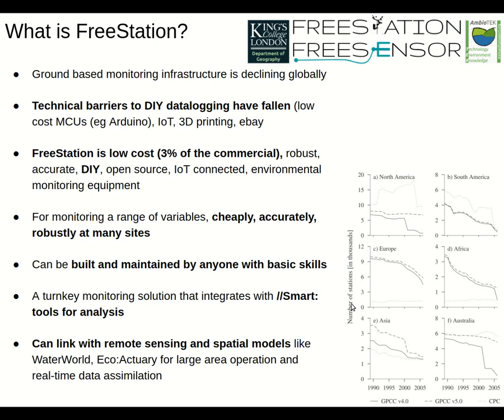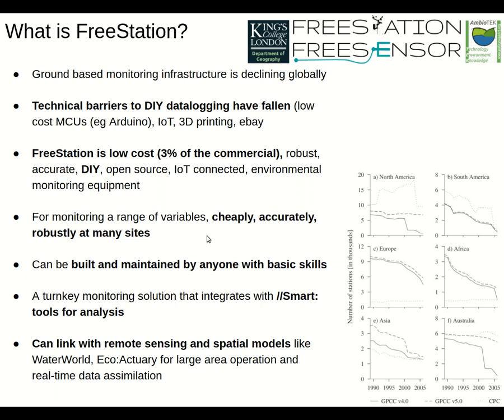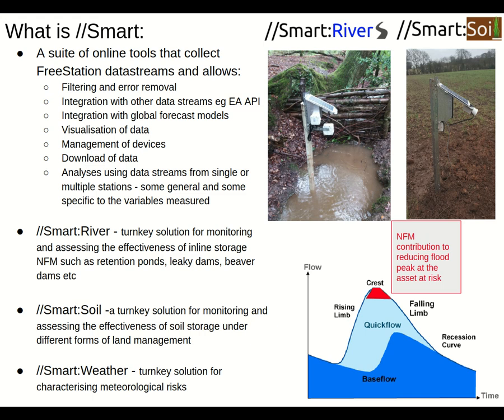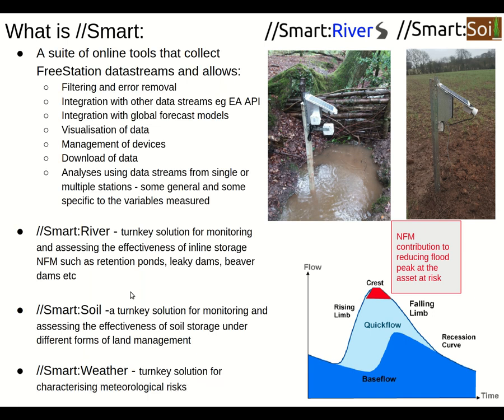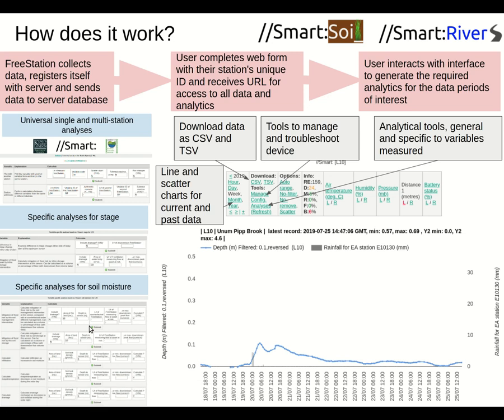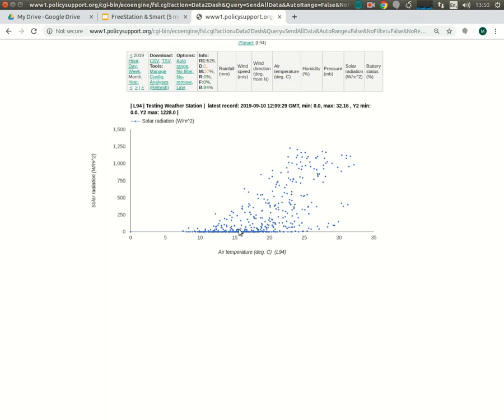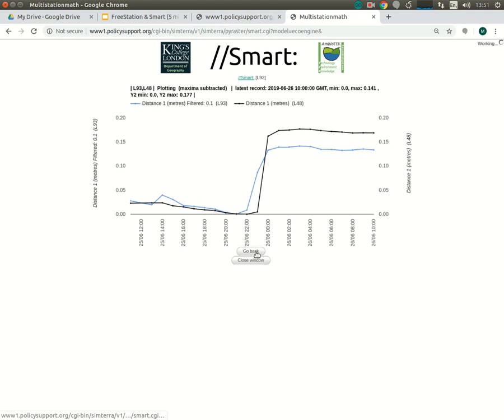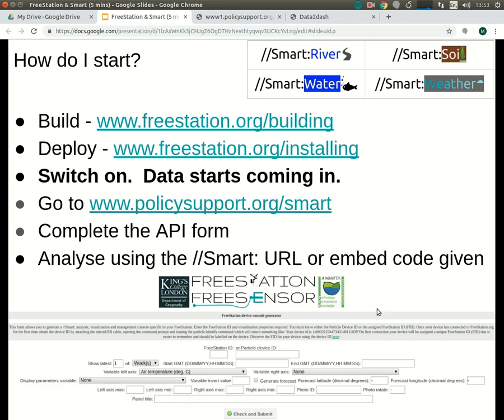An introduction to FreeStation/Smart